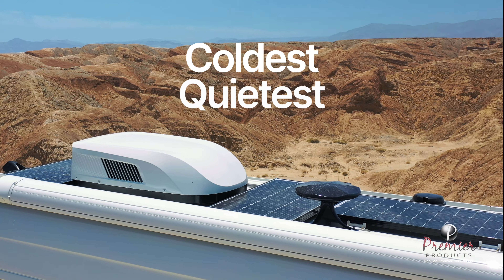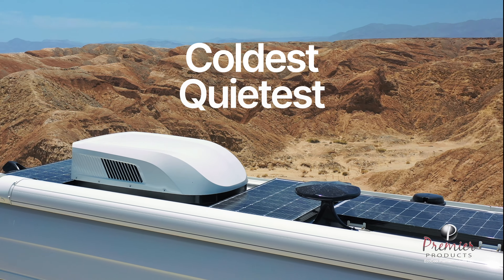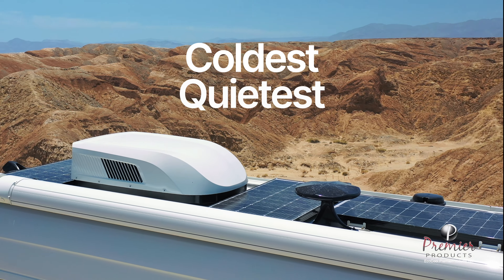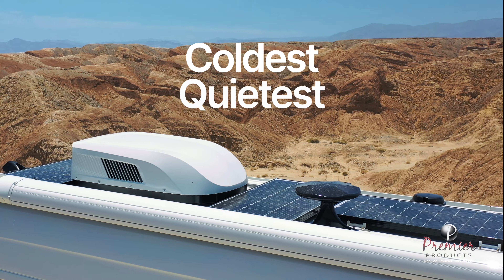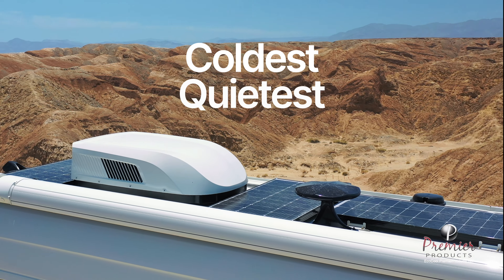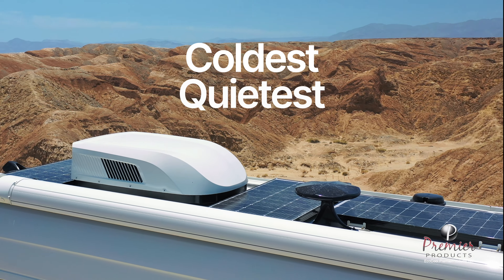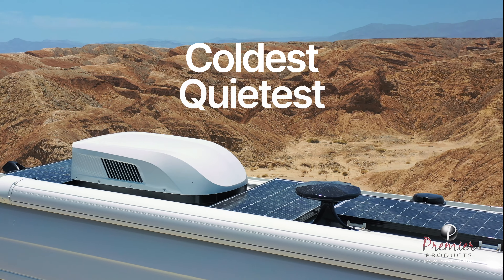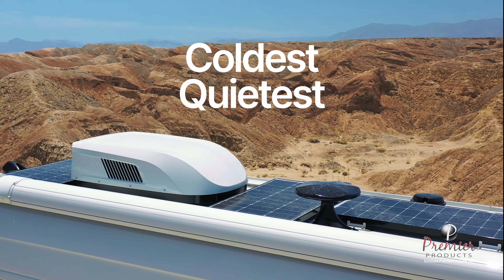Grech RV x ECO-COOL by Premier Products - The premier AC system for your RV.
Grech RV, a name synonymous with luxury and unparalleled craftsmanship in the RV world, proudly endorses ECO-COOL. As top-tier RV builders, we choose only the best for our vehicles. And ECO-COOL is a testament to that commitment.

Distributed exclusively by Premier Products, the undisputed leaders in RV seating, windows, and AC systems, ECO-COOL defines the future of cooling.

🔹 Premier Products Partnership with GREE - When you think of the best in air conditioning, GREE stands unrivaled. As the world's largest air conditioning manufacturer trusted by over 300 million users globally, the collaboration with Premier Products ensures you're getting unparalleled quality.

🌟 Stay refreshed, stay cool, and elevate your RV experience with ECO-COOL.